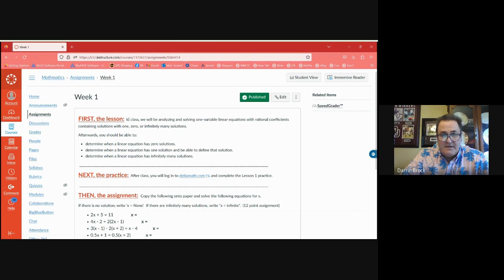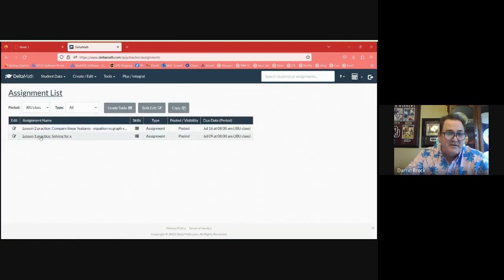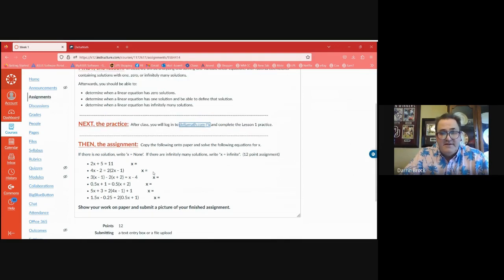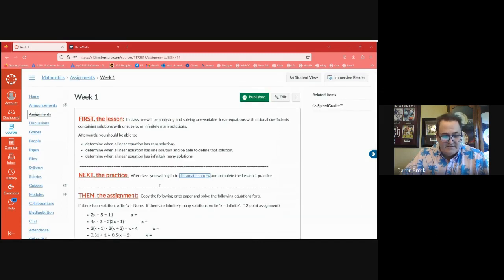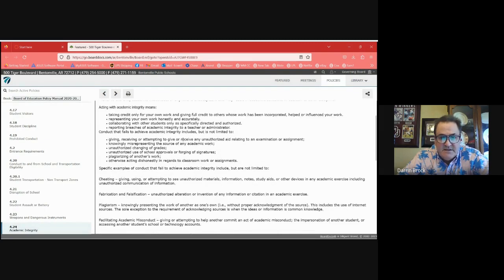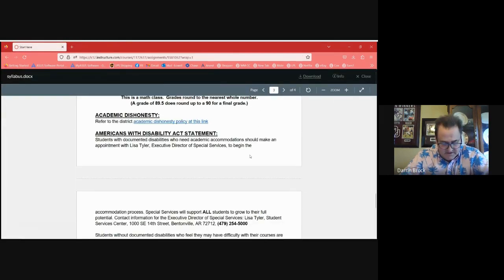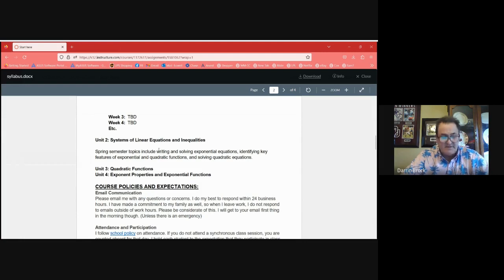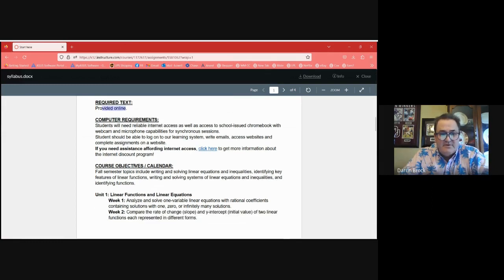Darrin Brock - final project